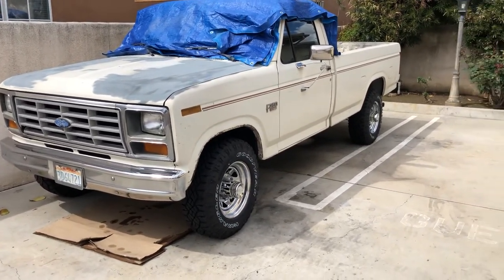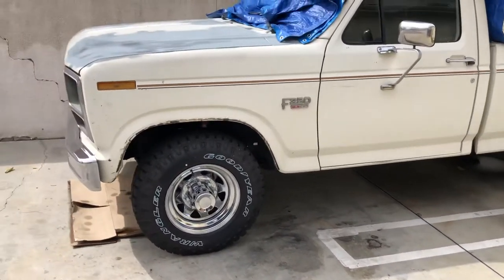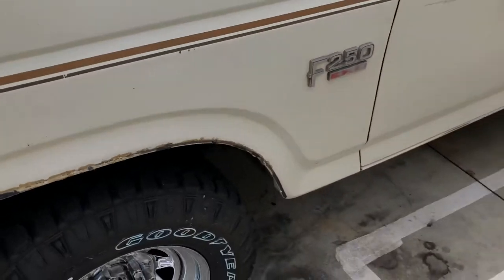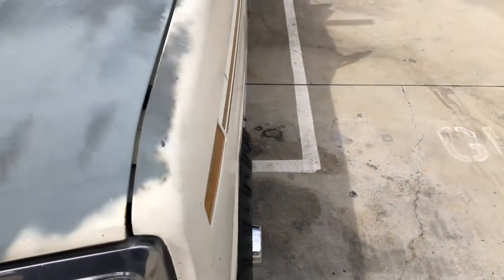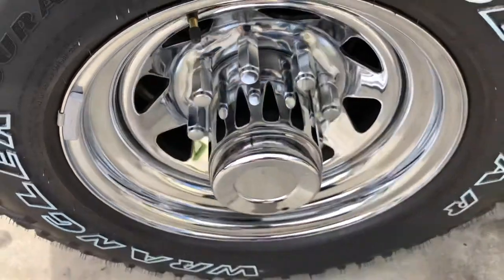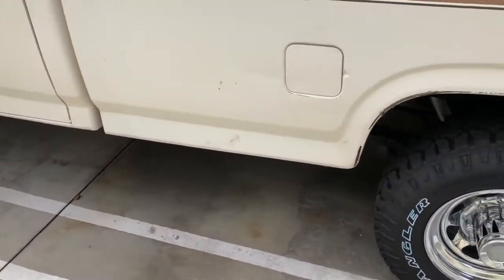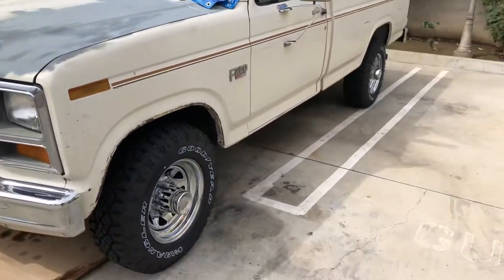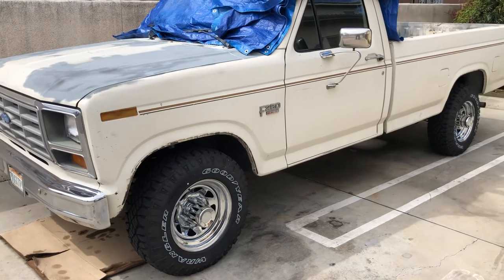1986 Ford F-250 “BullNose” Wheel & Tire Package!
Bullnose Ford
1986 Ford F-250
460 v8 7.5l
Holley 4180C 4bbl
Wheel studs are 9/16” Threads
Summit wheel part# USW-75-7880
Summit hub cover part# USW-C515XL
Summit lug nuts part# MCG-64806